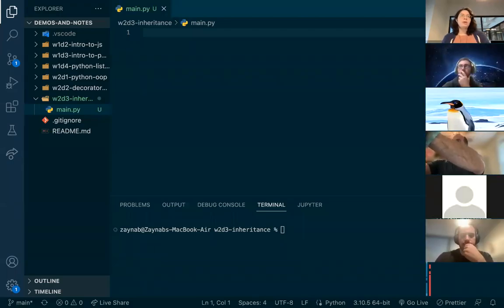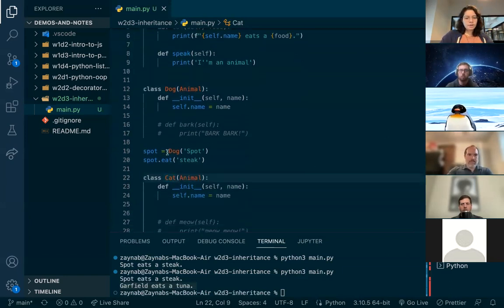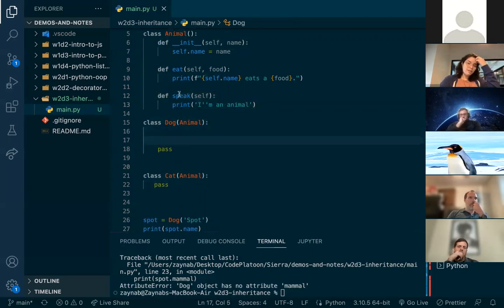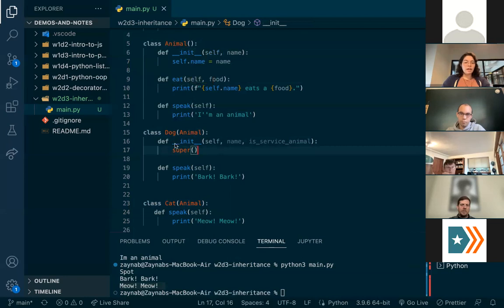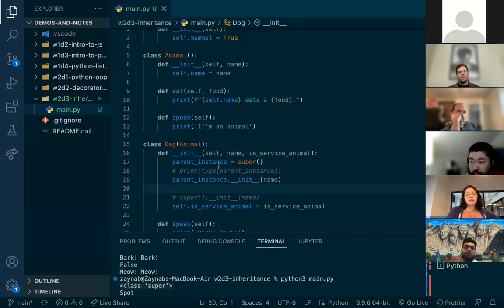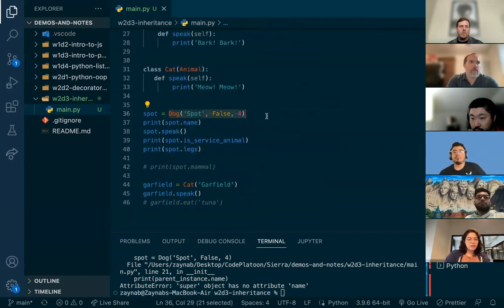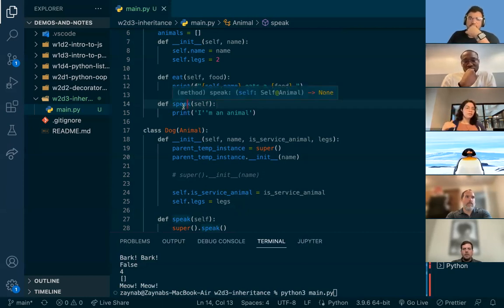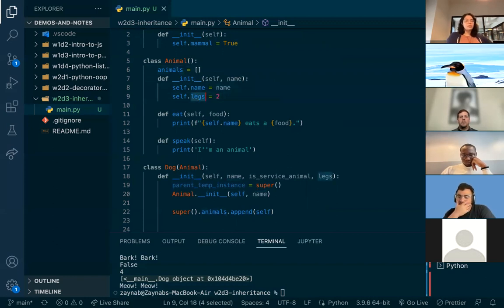W2D3: Inheritance in Python (1 of 2)